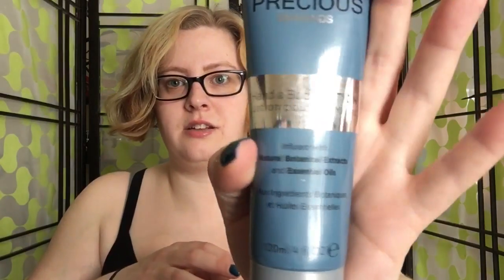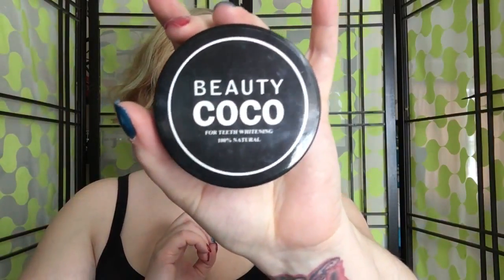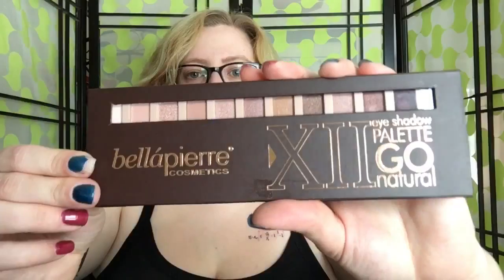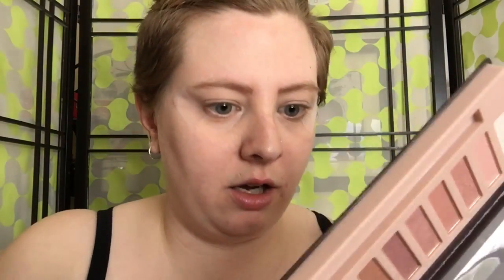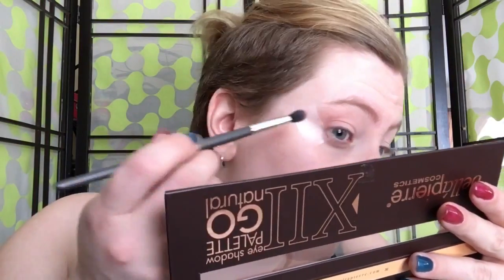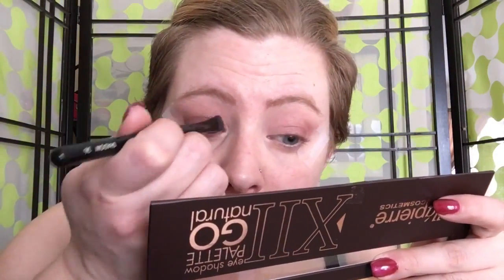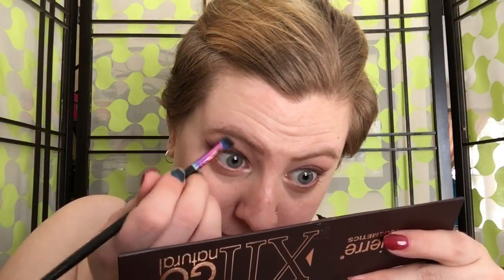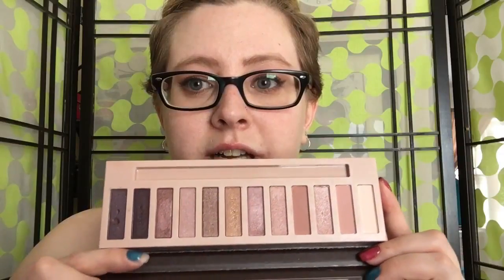YES OH YAS BOX | March 2018 | Unboxing & Try On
March unboxing, try on, AND a palette reviewwwwww

Imnotzackeffron

USE MY CODE! ➡️➡️ NOTZA